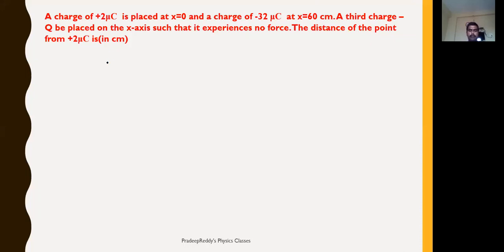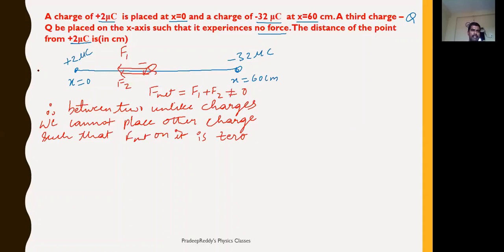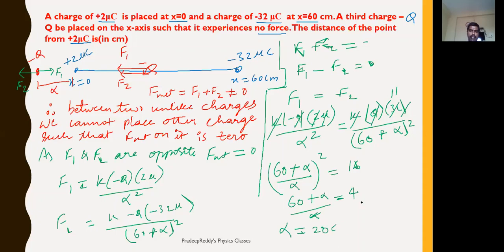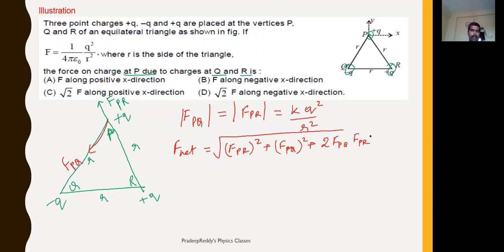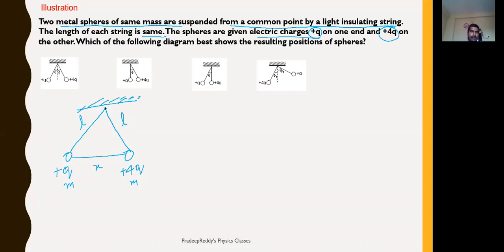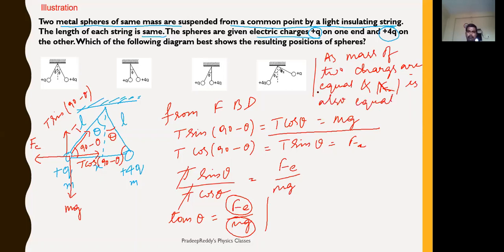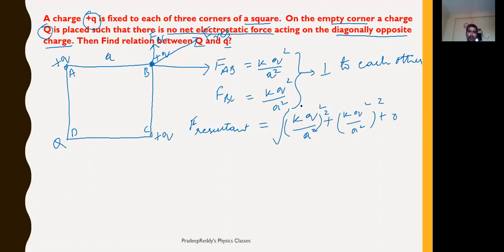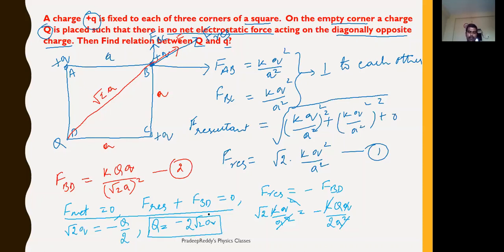Electrostatics lec 5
Problems based on electric force